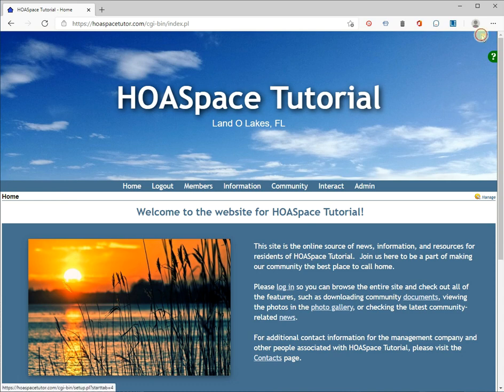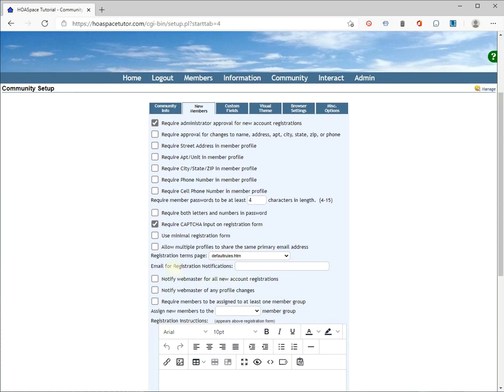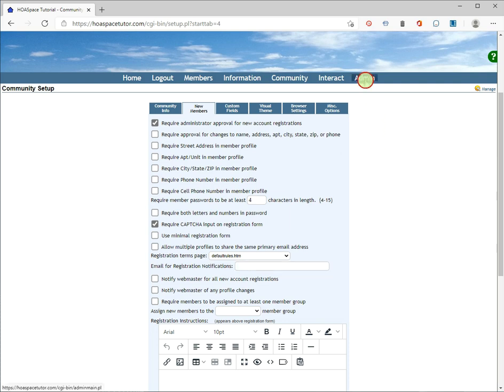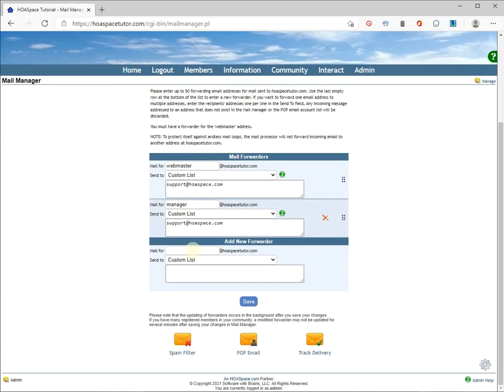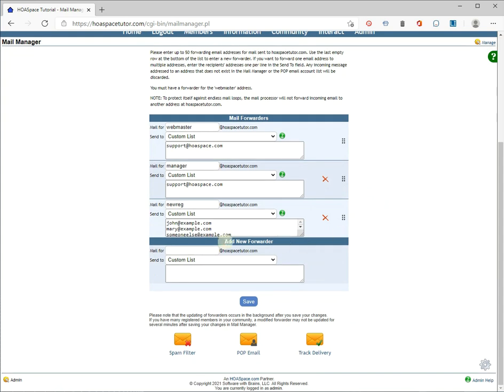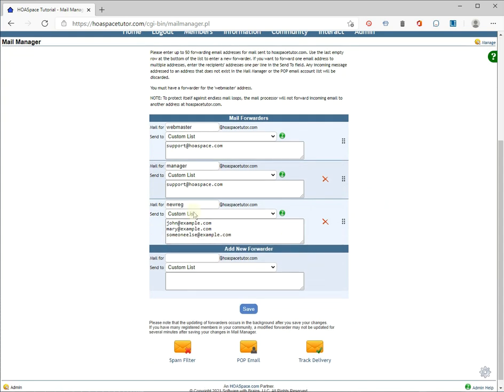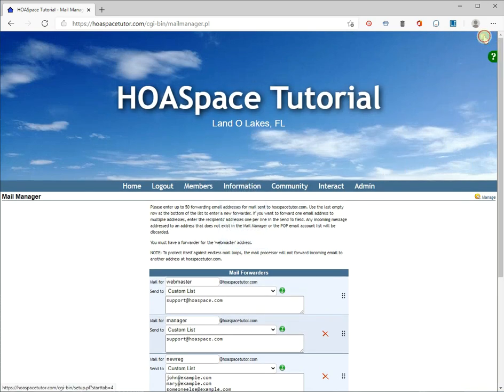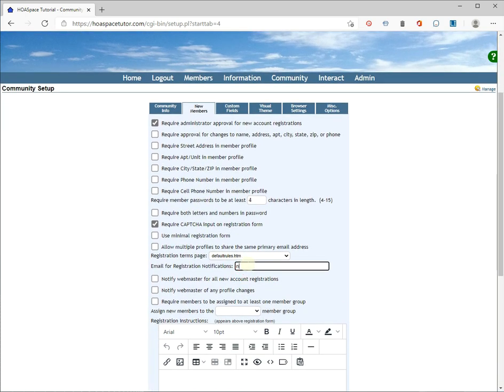Creating a Mail Forwarder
A tutorial from HOASpace.com that describes how to create an email forwarder using the Mail Manager on your HOA website to control how incoming email is processed.